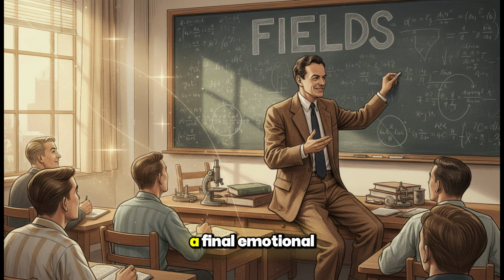The Atom Myth — What Science Discovered Will Shock You 1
You think you know what an atom looks like — but science discovered something far stranger.

In this video, we break the biggest myth about atoms and reveal what’s really inside matter. From electron probability clouds to quantum fields and the hidden rules that make reality feel solid, this Feynman-style explanation will completely change how you see the universe.

If you’ve ever wondered:
• Why atoms don’t work like tiny solar systems
• Why matter feels solid even though it’s mostly empty
• What electrons really are
• How quantum physics shapes reality

Then this video will blow your mind.

This channel shares physics concepts in an easy-to-understand storytelling style inspired by legendary educators.

Watch till the end — the final truth about matter changes everything.

👇 Comment “ATOM MYTH” if this surprised you!